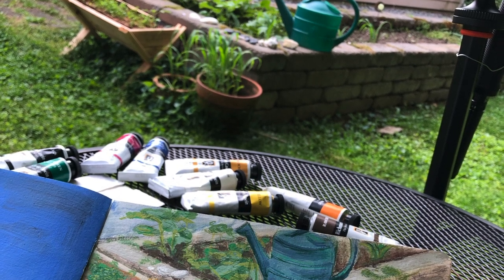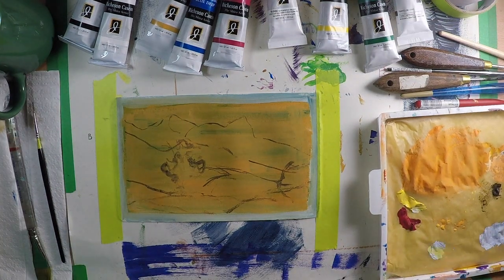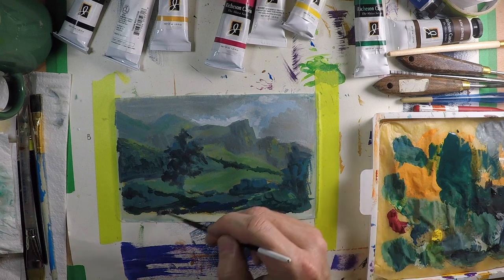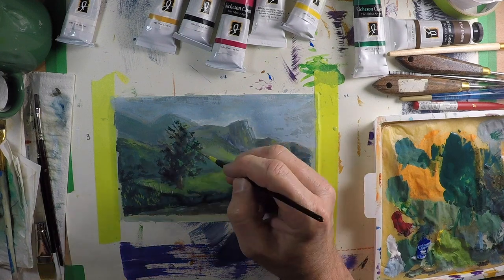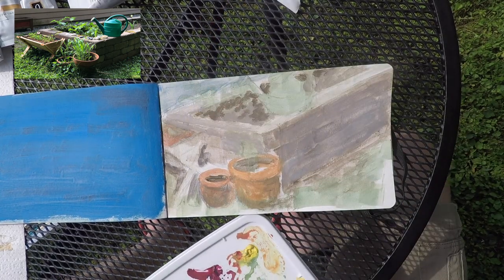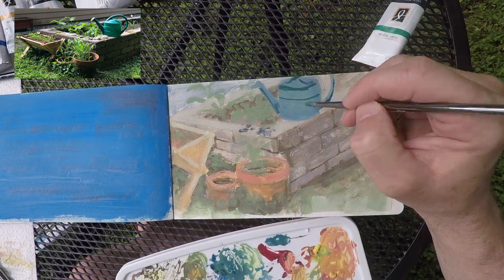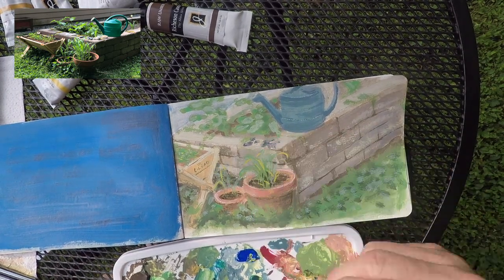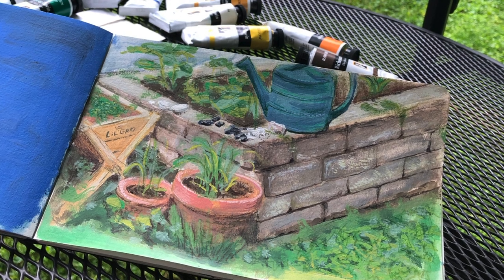My First "En Plein Air" Casein Painting in 25 Years - Watched too much James Gurney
En Plein Air #1: I finally get outdoors and try my first "En Plein Air" painting in over 25 years and my first one ever with casein. I started by painting some backgrounds and doing a practice landscape in an old watercolor sketchbook. I did really enjoy trying to learn a new medium and documenting a bit of our home as I captured our raised bed garden. I plan to paint a bunch more of these in the coming months to see just how much I can improve in this type of painting. Hope you enjoy and learn something!

Instagram Etsy